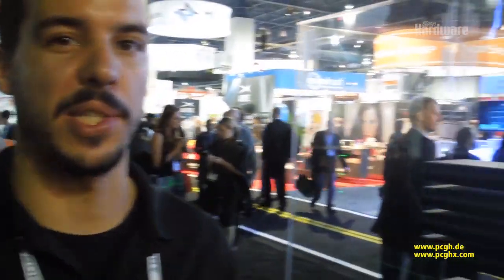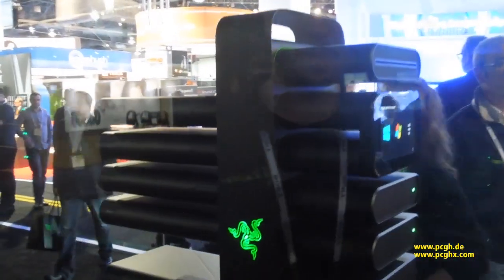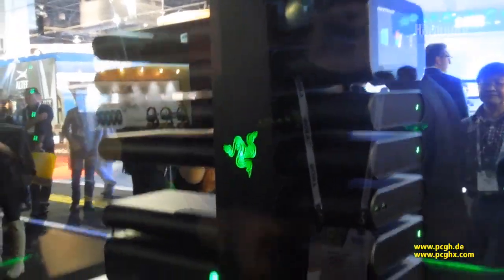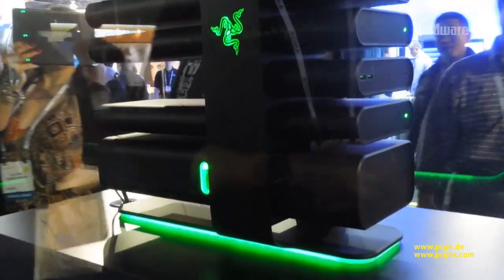CES: Razer zeigt uns den Modul-PC "Project Christine"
Razer zeigt unserem PCGH-Redakteur vor Ort mit Project Christine das wohl abgefahrenste PC-Projekt dieses Jahr. Der Modul-PC nutzt eine Mineralölkühlung und in sich geschlossene, aber miteinander verbundene Module, die sich einfach austauschen lassen sollen.